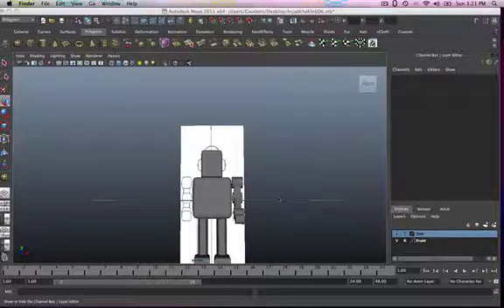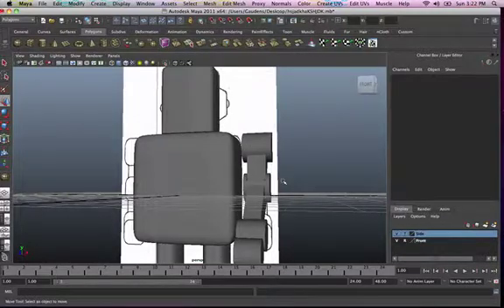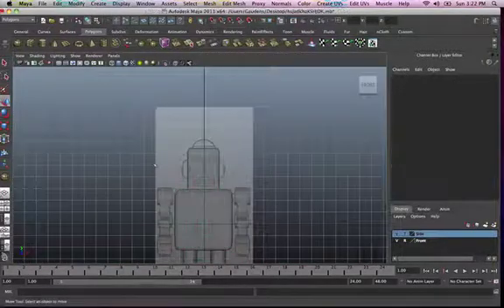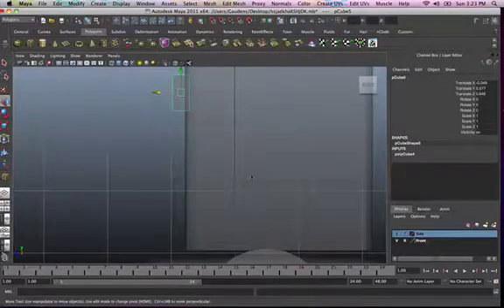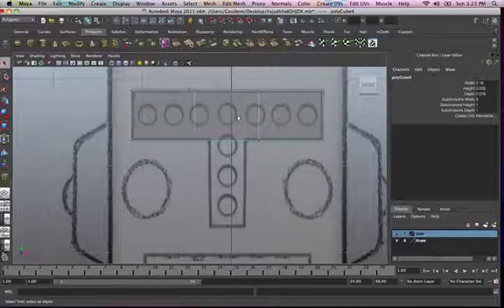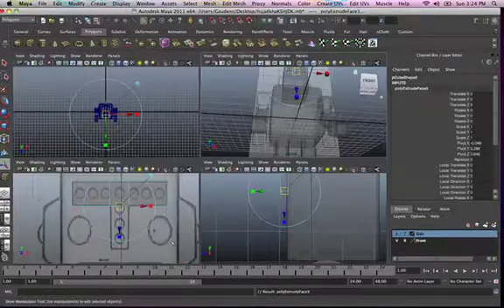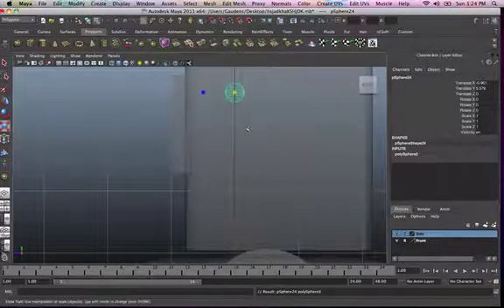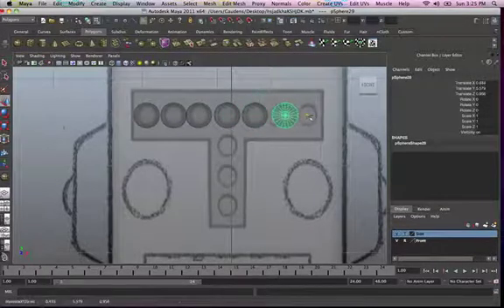Maya Tutorials: 50-Modeling Part 4 The Face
This tutorial will show you how to model The Robot Face. To follow along draw your own template or download using link  bellow.